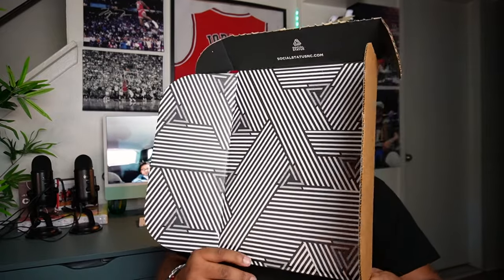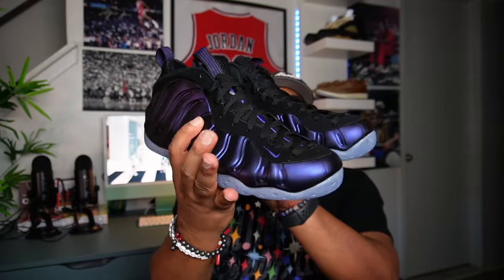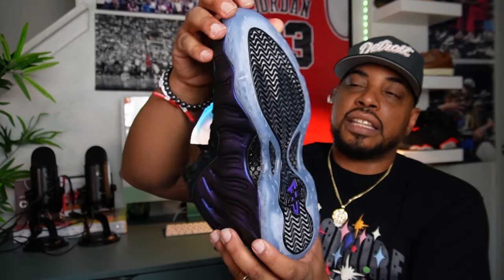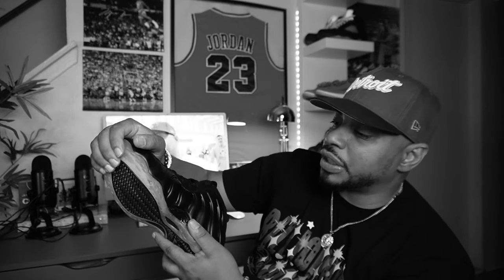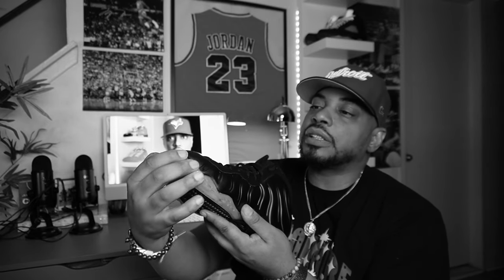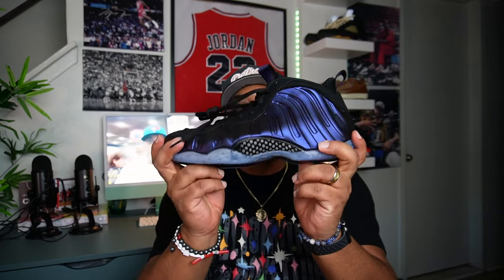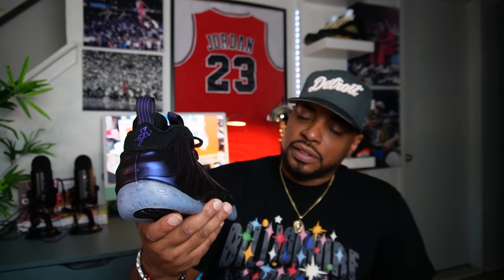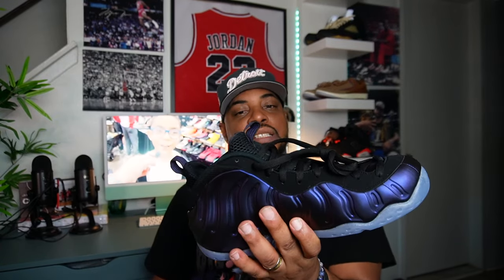FirstLook👀: Air Foamposite One "EGGPLANT" 2024 - best release so far???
Wha dup doe! Name’s DK and as you can see I love shoes. I’m always looking out for the best deals without sacrificing the HEAT! Follow along with the vlogs, reviews & more!